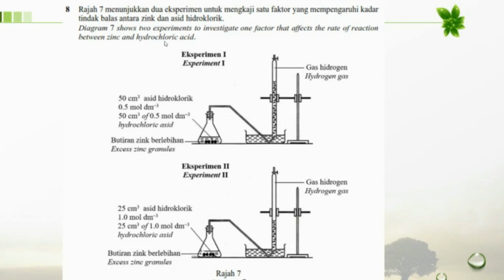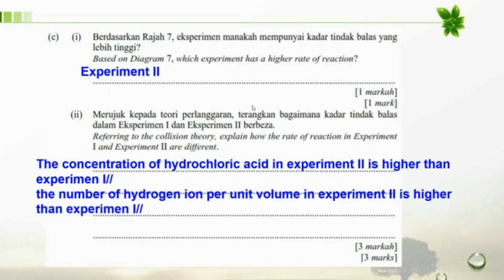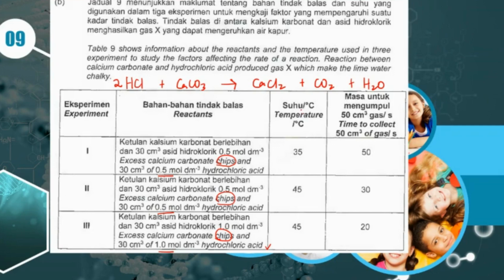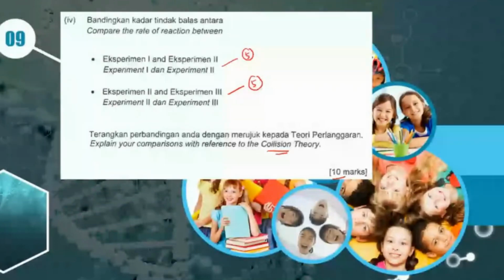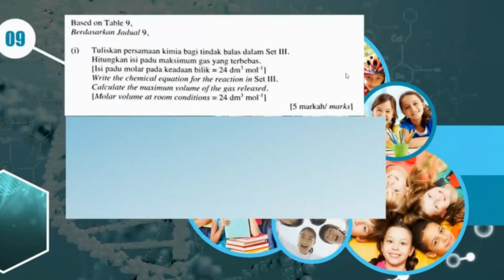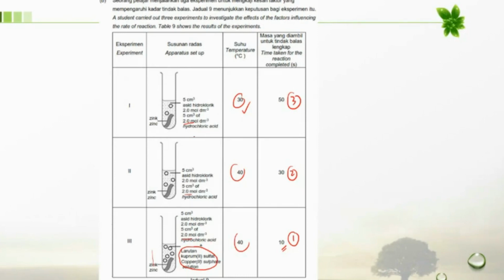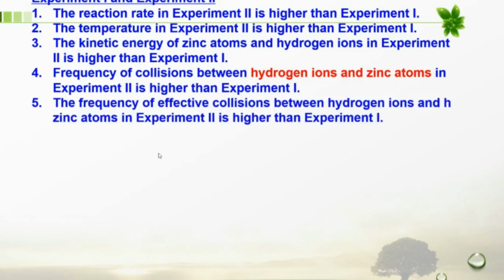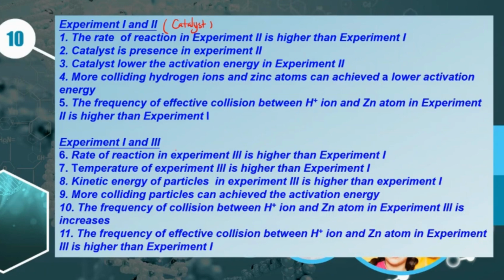F4 Chapter 7 Sample Trial Questions Part 2